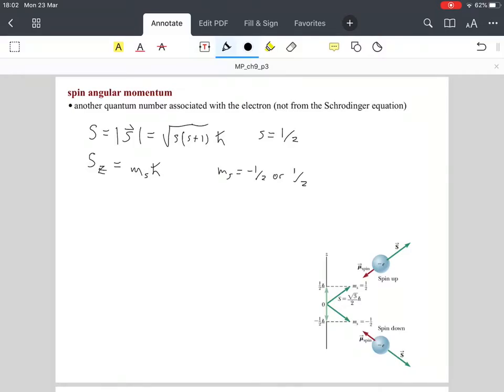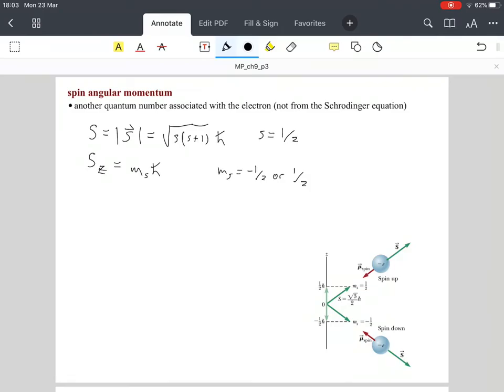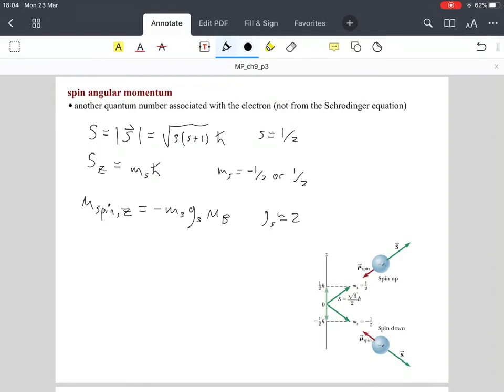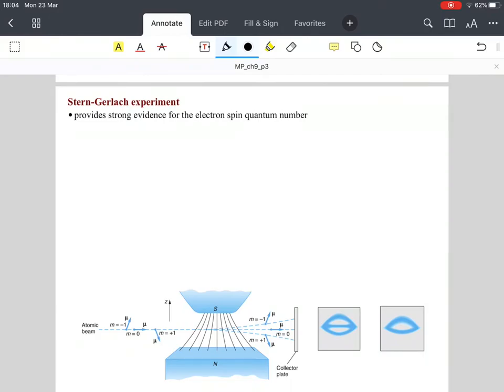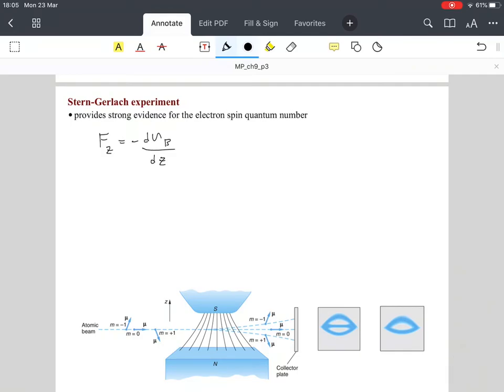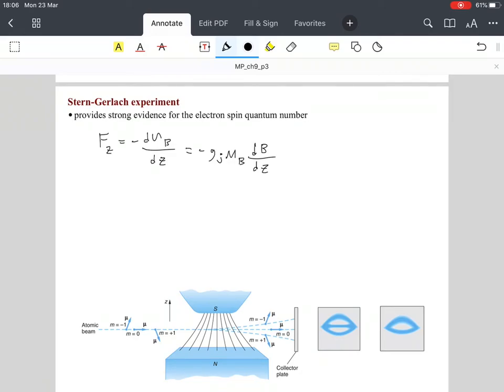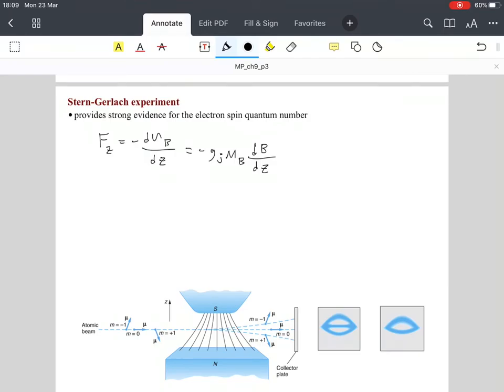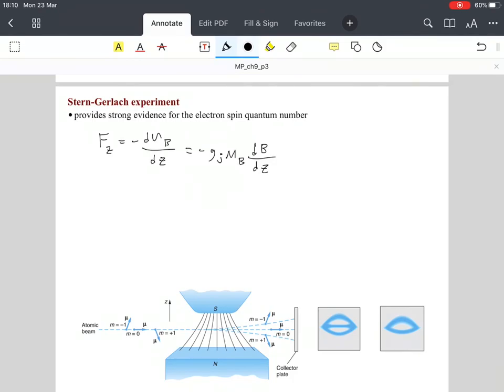Modern Physics ch. 9 (part 7)